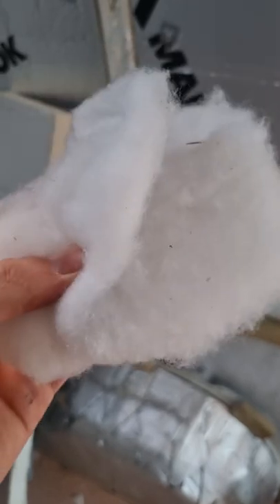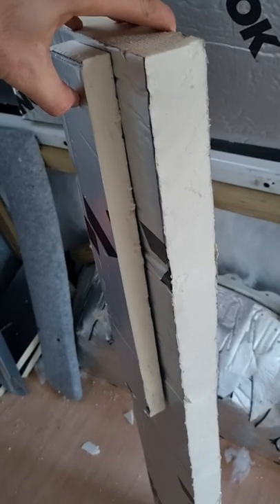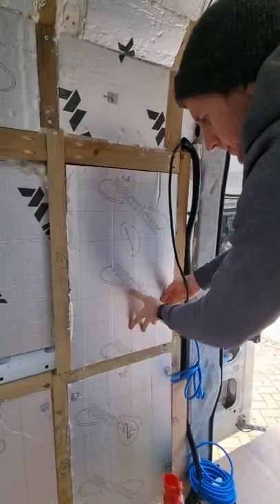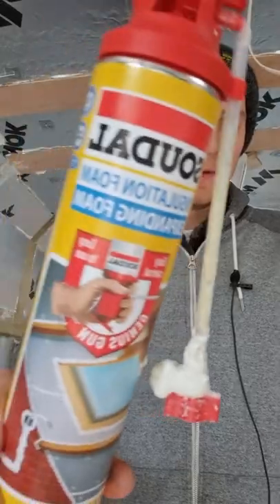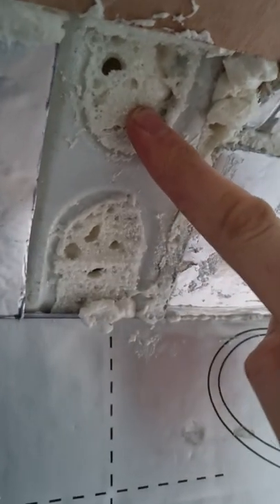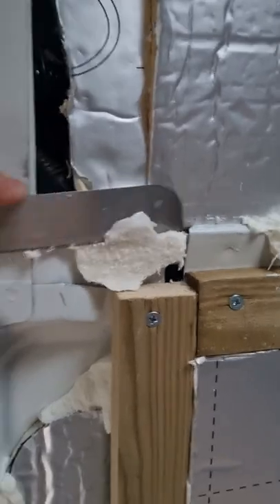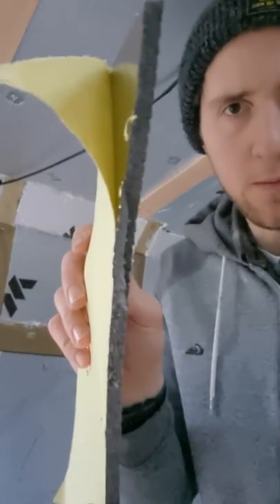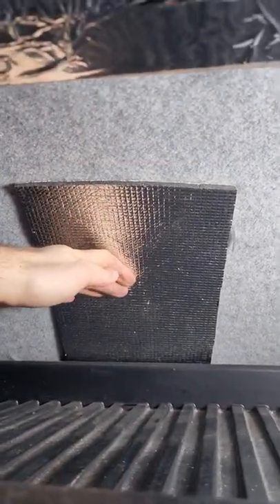The 4 Types of Insulation I Used // Campervan Conversion Insulation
In this shorts video I give a quick run down on the 4 types of insulation that I used in my conversion:

1) Polyester Wadding
2) PIR Insulation Board
3) Expanding Insulation Foam
4) Adhesive Thermal Acoustic Foam

Make sure the last 2 types are closed cell - this means that they don't absorb moisture. Make sure you use the appropriate PPE (gloves, glasses and ventilation for the expanding foam - it's nasty stuff!)